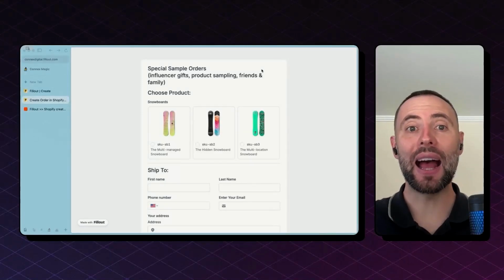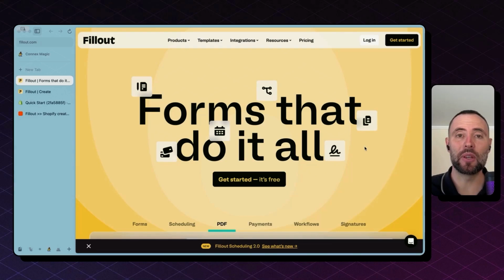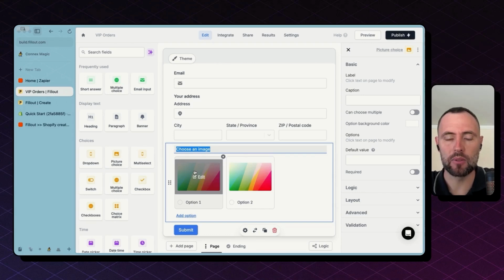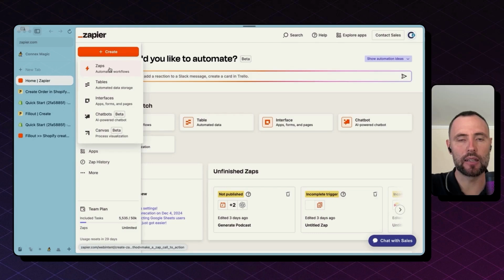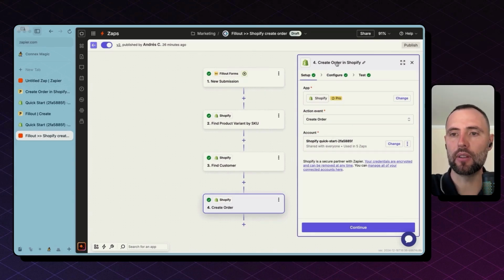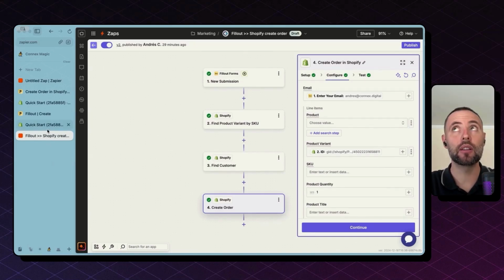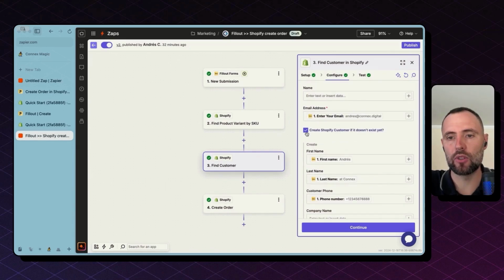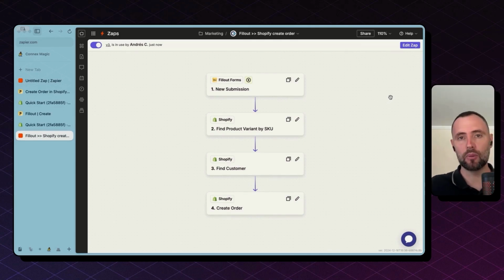Automating Order Creation in Shopify with Fillout Forms and Zapier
⚡️ Automate Shopify Order Creation with Fillout Forms: Step-by-Step Tutorial

🔍 Learn how to streamline your VIP and influencer order process using Fillout forms and Zapier automation. This video guides you through creating a foolproof system that ensures accurate order submissions and seamless integration with Shopify.

⏱️ Timestamps:
00:00 Demo of the automated system
01:19 Tools overview: Fillout and Zapier
02:20 Creating a form in Fillout
03:52 Setting up Zapier automation
05:24 Configuring Fillout trigger in Zapier
05:57 Creating Shopify order action in Zapier
07:39 Finding product variant by SKU
08:51 Finding or creating customer in Shopify
10:13 Final steps and customization options
11:19 Conclusion and Next Steps

📚 In this tutorial, you'll learn how to build a custom order creation system using Fillout forms and Zapier. We'll cover creating an intuitive form with picture choices, setting up a multi-step Zap to find products and customers, and automatically creating Shopify orders with custom tags. You'll also discover how to customize the workflow for your specific needs, including using alternative form builders or adding extra steps like spreadsheet tracking.

💡 Pro Tip: When setting up your Shopify integration, use the "Find product variant by SKU" action before creating the order. This allows for more flexibility if you need to change SKUs in the future, as it relies on Shopify's internal product IDs.